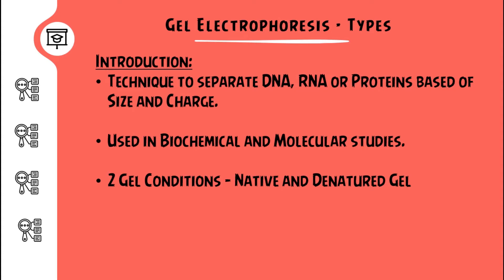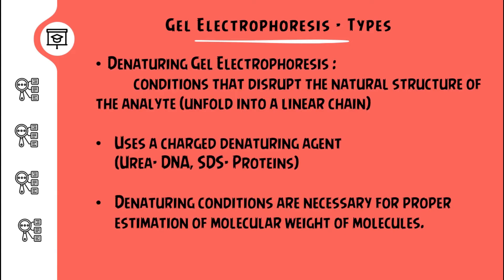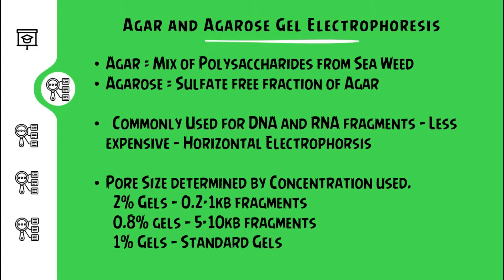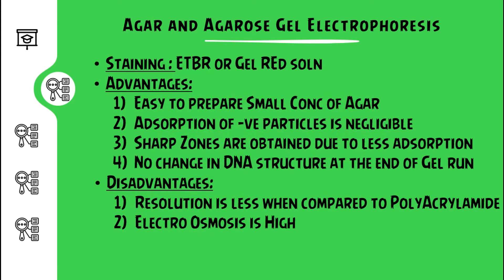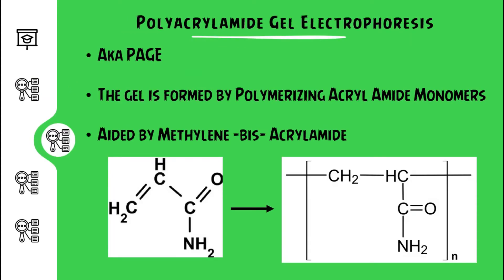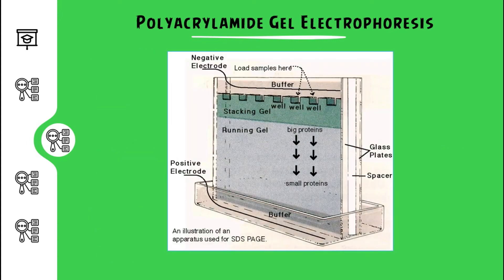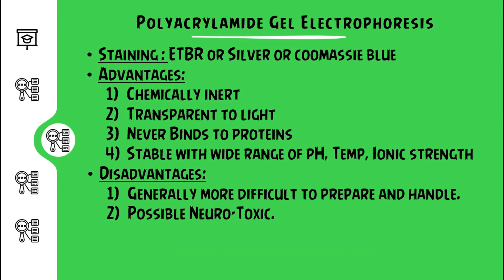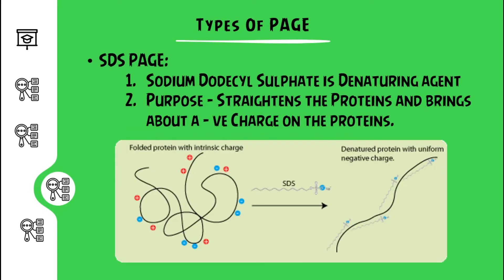TYPES OF GEL ELECTROPHORESIS I Biotechnology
In continuation on the previous lecture, this talks about the types of Gel electrophoresis that is employed in the research and diagnostic fields. The mainly focused ones are Agarose Gel Electrophoresis, Polyacrylamide Gel Electrophoresis. With respect to PAGE, there is Native PAGE and Denature PAGE(SDS). 2D Gel Electrophoresis is another important technique that is used for Protein analysis. These are dealt in this lecture.

Join Our Telegram Channel for free Softwares, Notes, and References books: JUST BIOTECH GEEKS

For more information and reference refer:

1. Electrophoresis: Theory and Practice Kindle Edition

2. DNA Electrophoresis: Methods and Protocols (Methods in Molecular Biology)

3. ELECTROPHORESIS APPARATUS HORIZONTAL